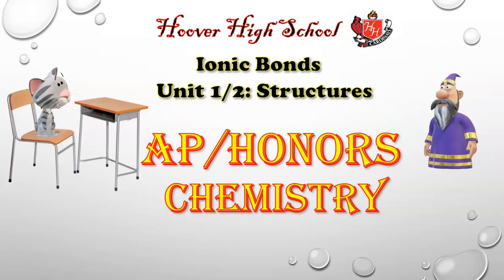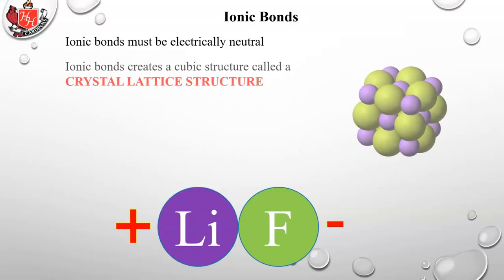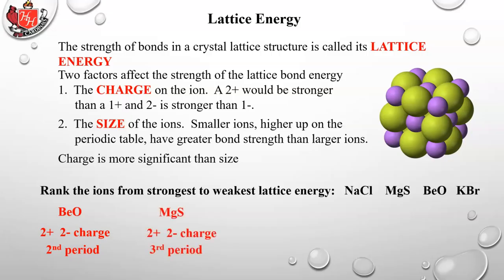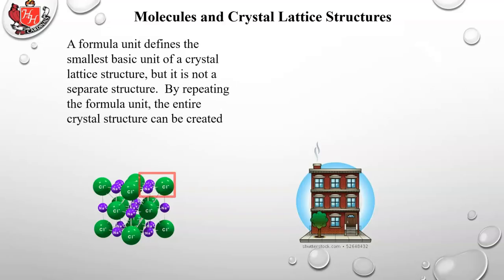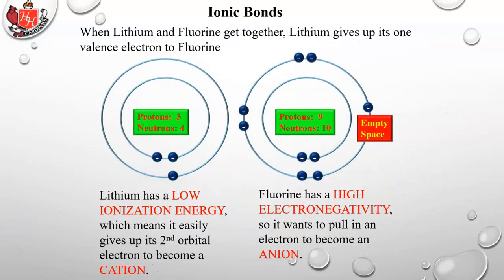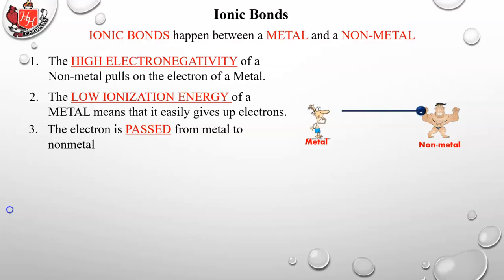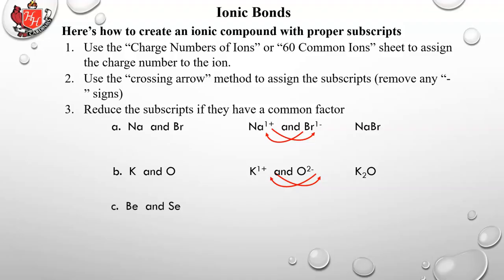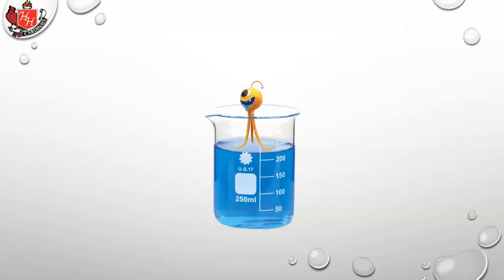D9 Ionic Bonds